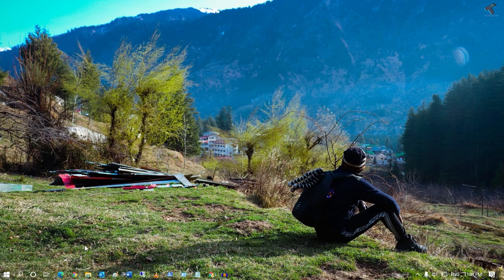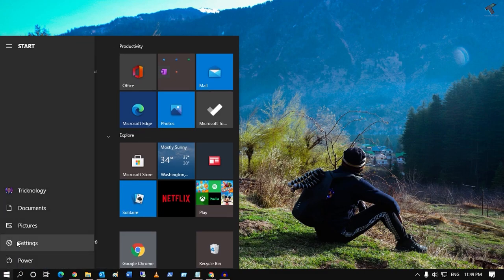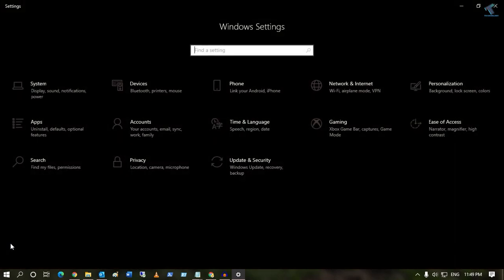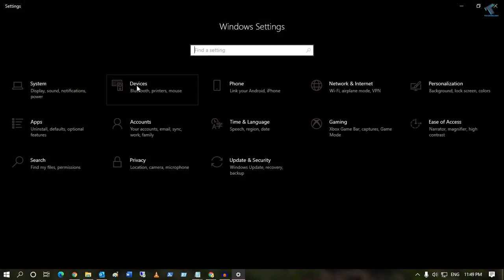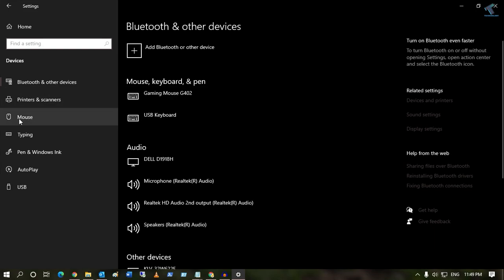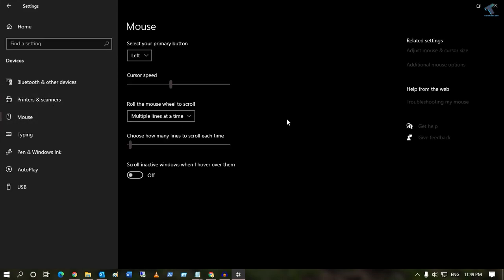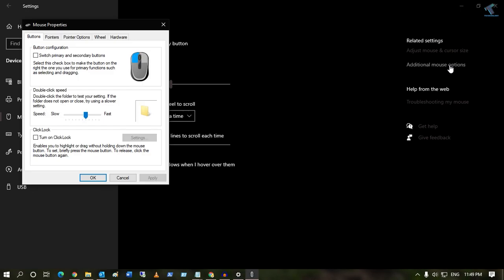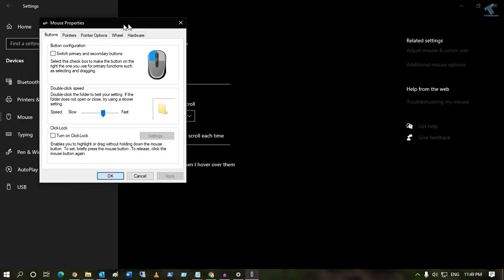How to Swap Left and Right Mouse Buttons on Windows 10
In this video tutorial, I will show you guys how to swap left and right mouse click buttons in Windows 10 PC or Laptops.